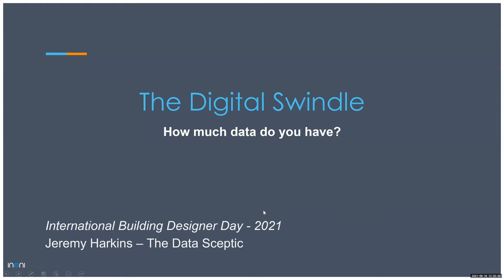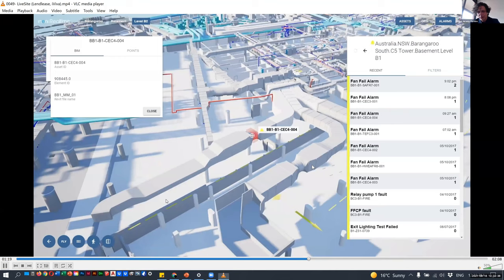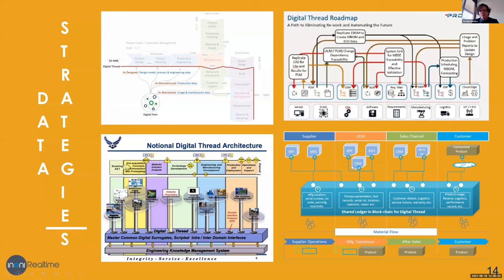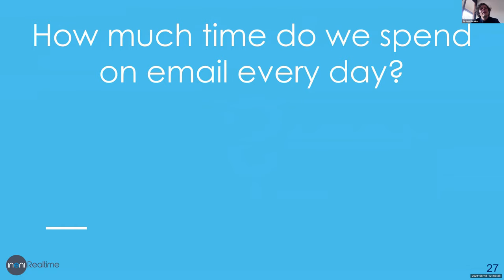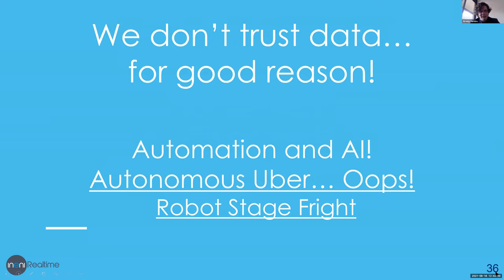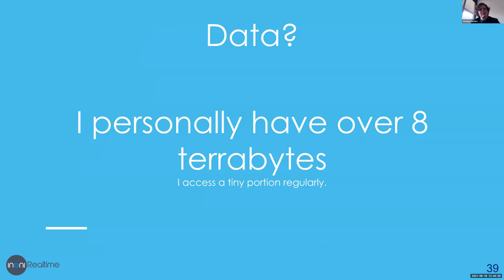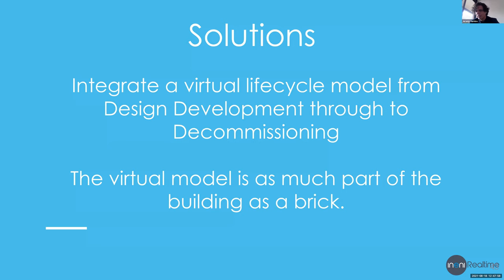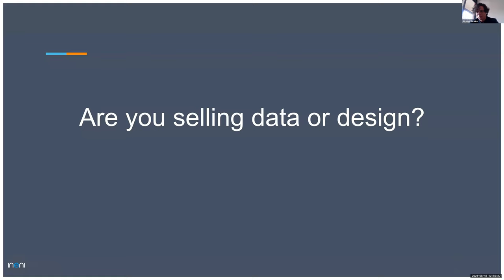Jeremy Hakins - The Digital Swindle